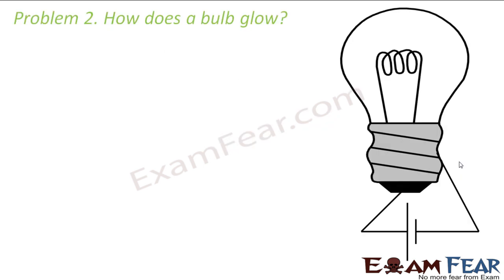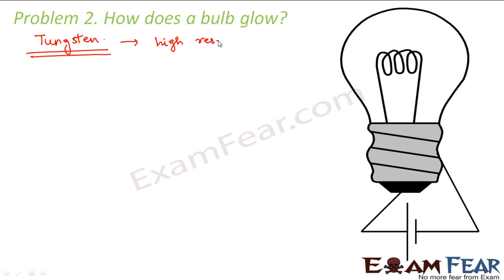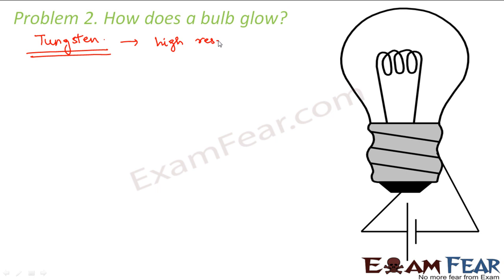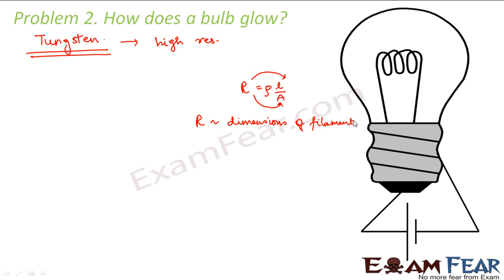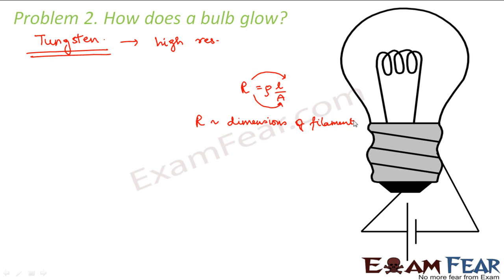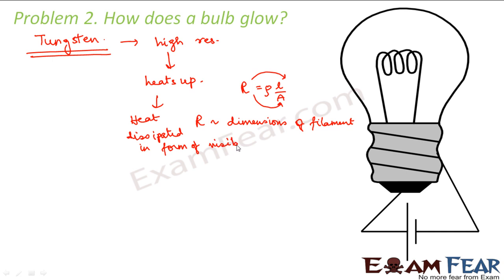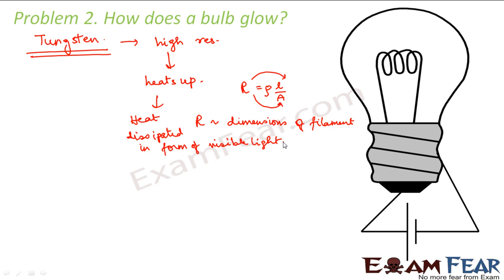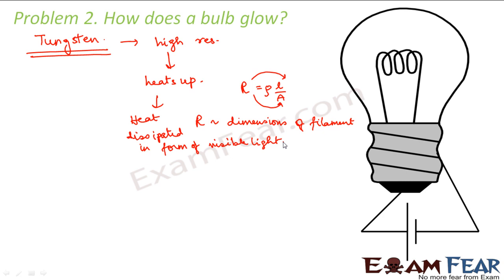Physics Electric Circuits part 22 (How bulb glow) CBSE class 12